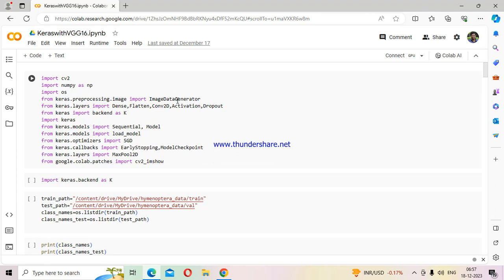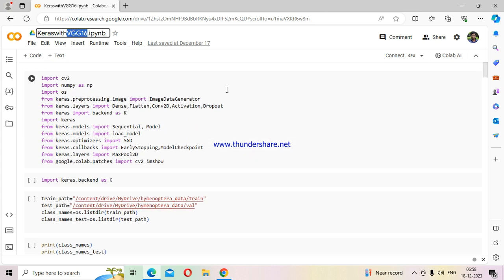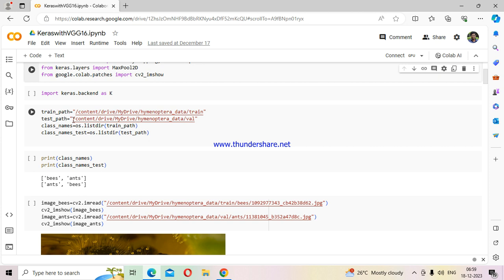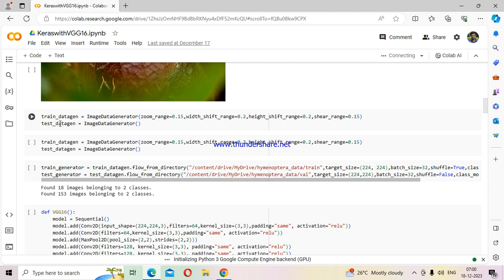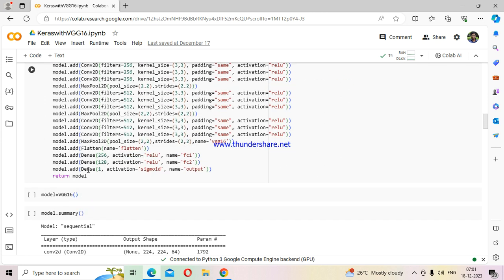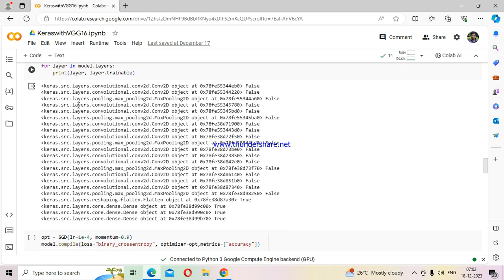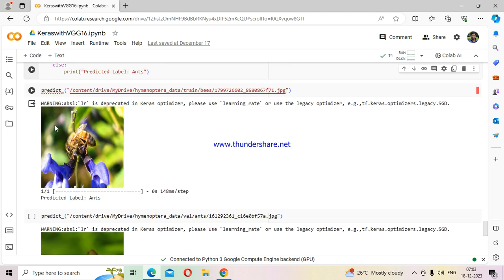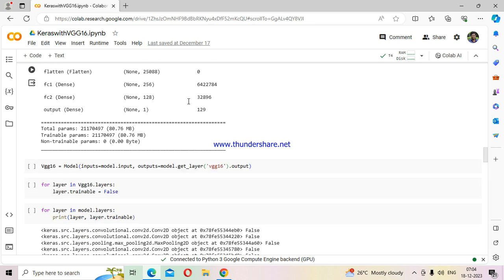keras Implementation of Vgg16 Image Classification from Scratch|Deep Learning |CNN|Hostbox cse